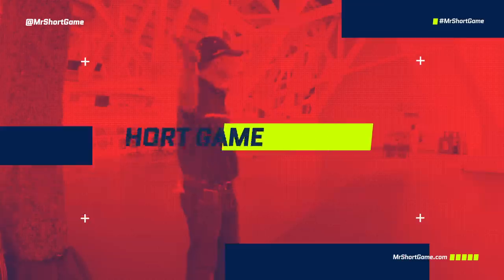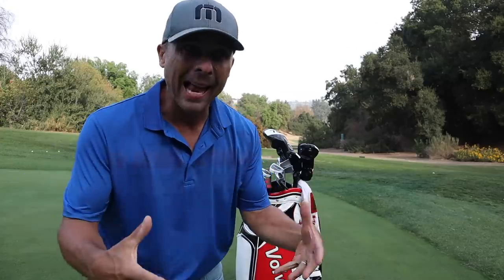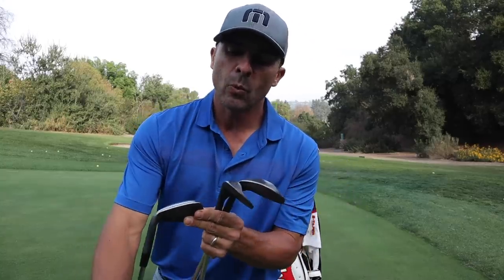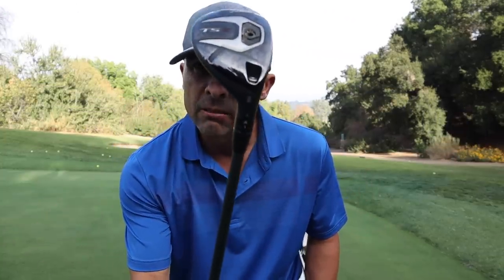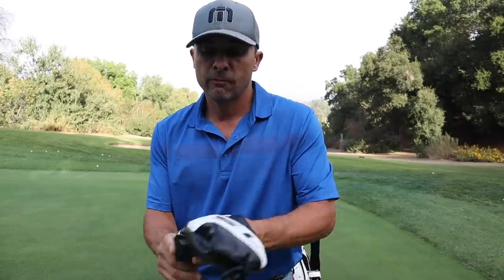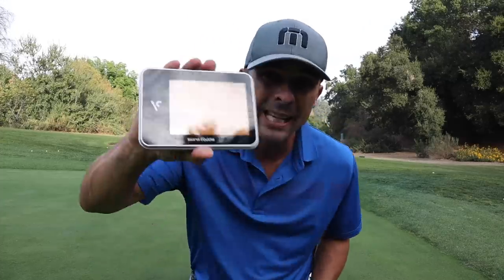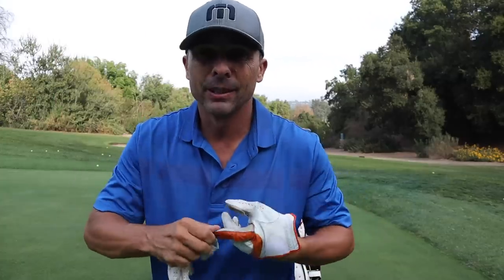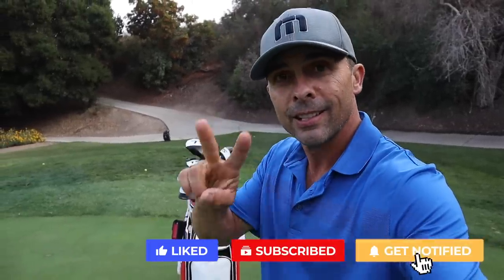What's in My Golf Bag? WITB | My EDC | Mr. Short Game Golf Clubs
Here is what's in my golf bag.
My Rangefinder

Ben Hogan PTX Pro 4-PW
Titleist TS2 - Hybrid 19 Degree